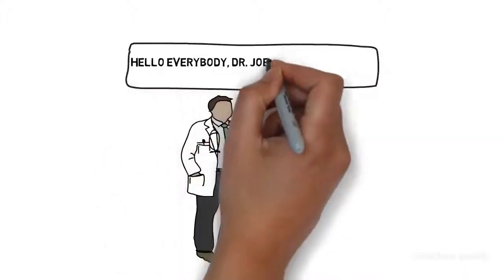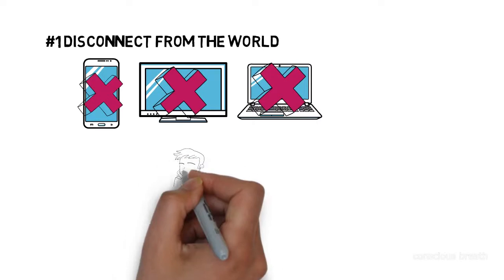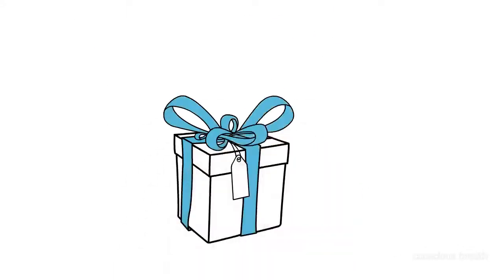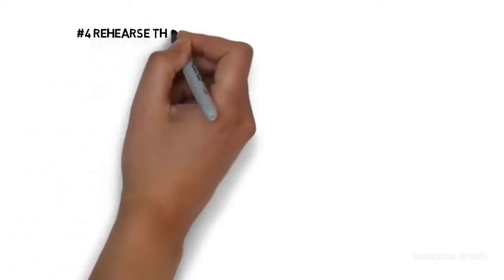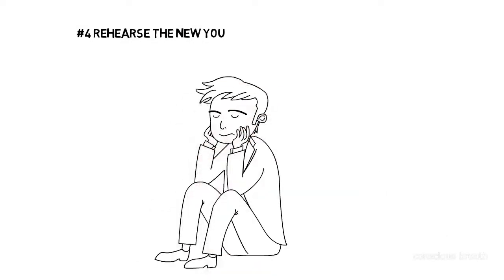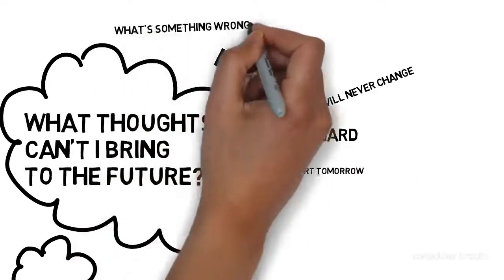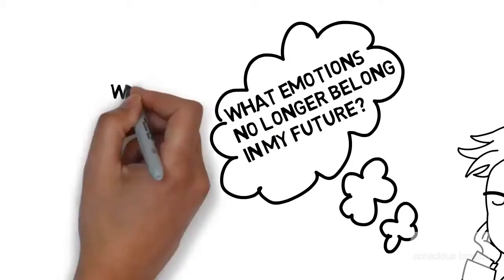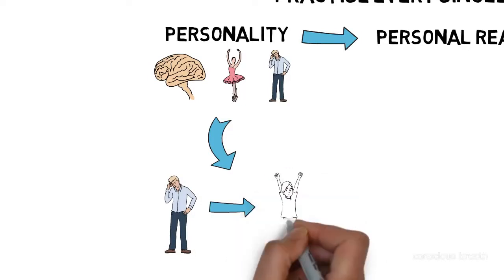The Real Secret - Dr. Joe Dispenza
🔈 SPEAKER:  Dr. Joe Dispenza
►Breaking The Habit of Being Yourself
Listening For FREE to normally paid products like audiobooks/guided meditations we recommend the following resources:
►FREE Audible Trial (Free one month membership)
►FREE Amazon Music (Free one month membership)
(free one-week trial)

► Try Amazon Prime for FREE
►Try Amazon Home Services for FREE
►Try Amazon Prime Music Services for FREE

Track name:

►For videos on Joe Dispenza (2020), kundalini, wealth creation, Passive Income, Becoming Supernatural,  Meditation, Pineal Gland, healing body meditation, heal your body, Breaking The Habit Of Being Yourself, Breathing Pineal, Breathing Technique, Heart Coherence Meditation, Brain Coherence Meditation, guided meditation, healing meditation, morning meditation, the law of attraction (loa), and other motivational videos and motivational speeches, please subscribe to our channel here:

Here is a link to our content partners and the sources to some of the motivational video speeches!